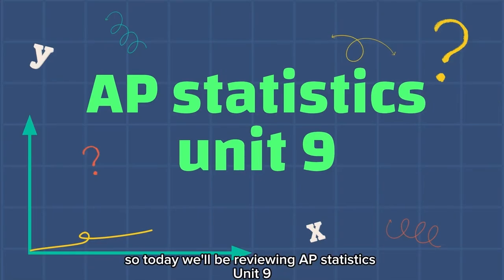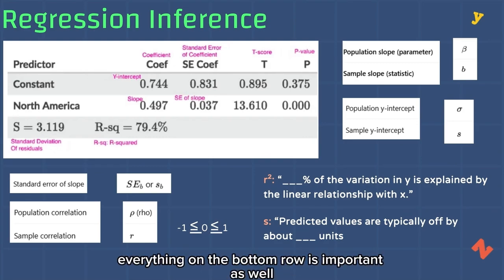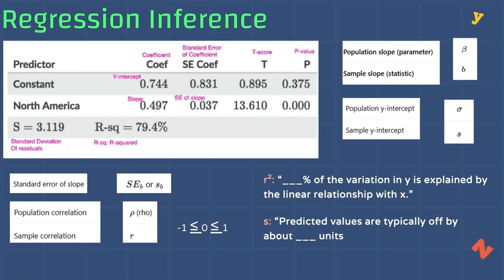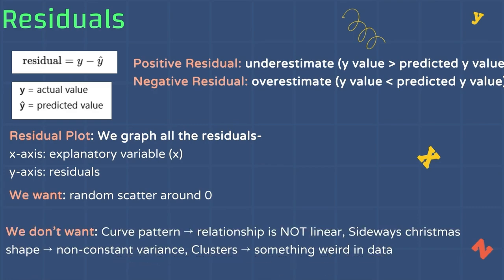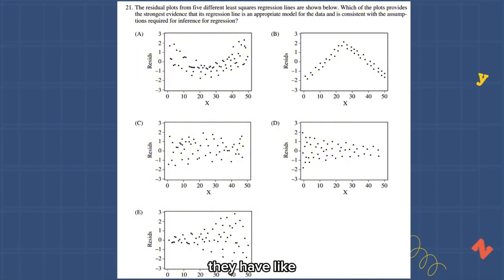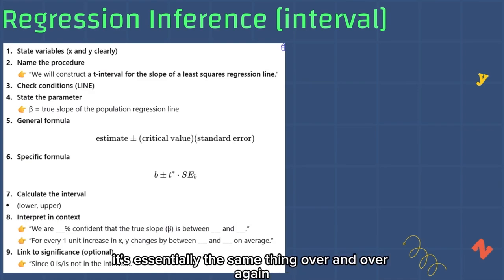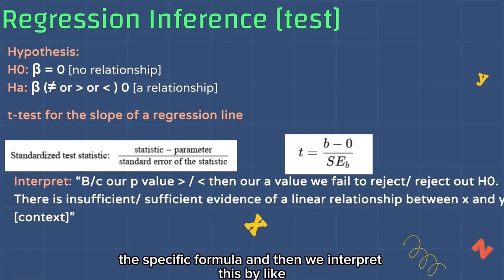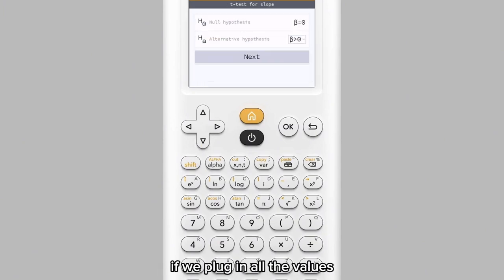AP Statistics Unit 9 Review!